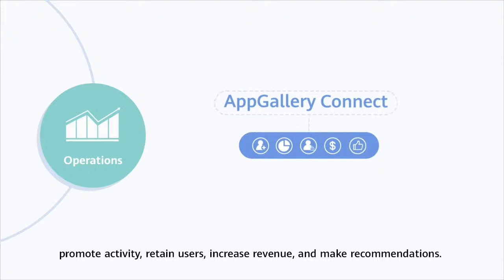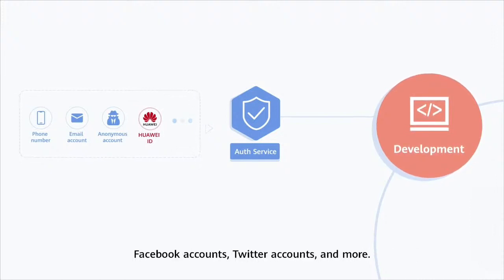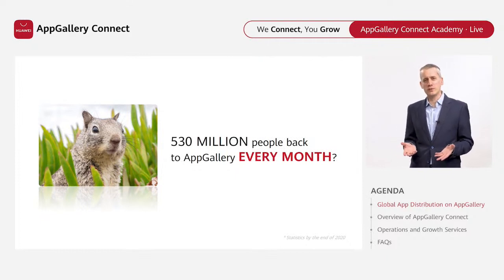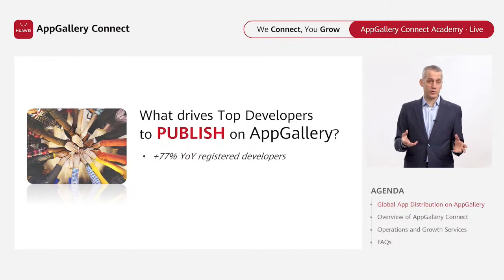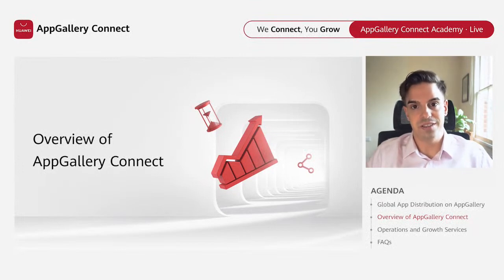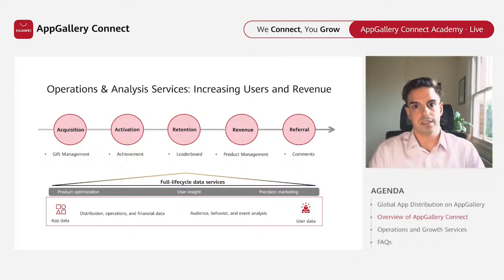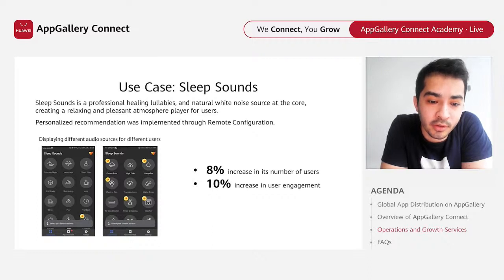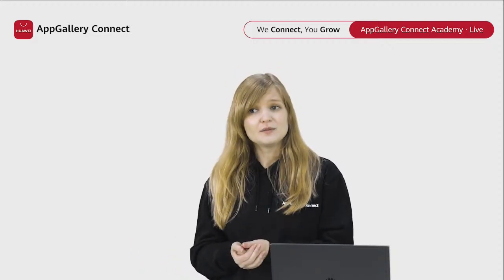We Connect, You Grow - AppGallery Connect Academy · Live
We Connect, You Grow.

This event can give you crucial insights into how to grow your business, by harnessing the global app distribution capabilities on HUAWEI AppGallery, which cover a wide range of device models.

You can also learn from illuminating case studies on how AppGallery Connect's operations and growth services have been a game changer. The following FAQs session will address the most relevant challenges you may face when using the services.

AGENDA
Global App Aistribution on AppGallery
Overview of AppGallery Connect
Operations and Growth Services
FAQs

Thank you for joining us today, we'd love to hear your feedback! Please take a moment to fill out our questionnaire